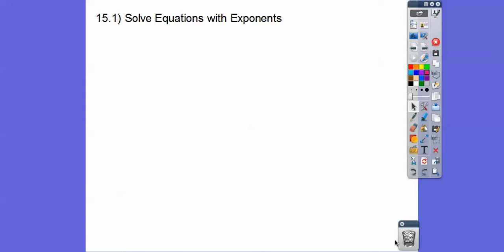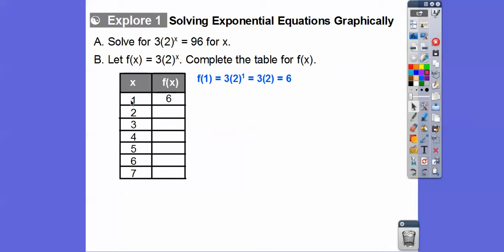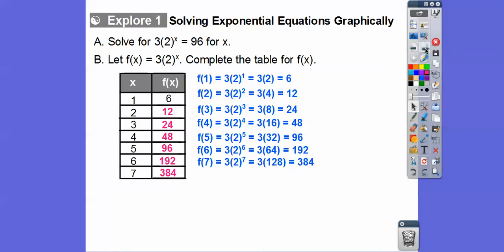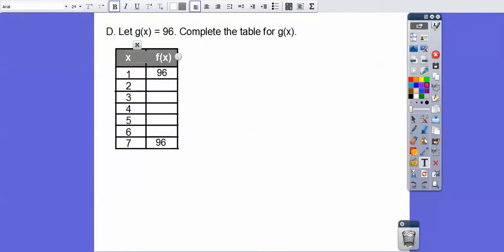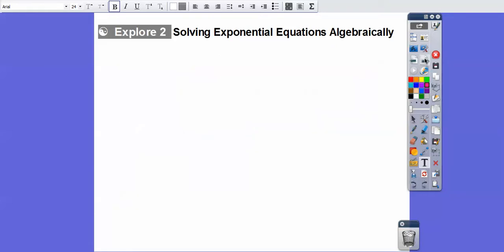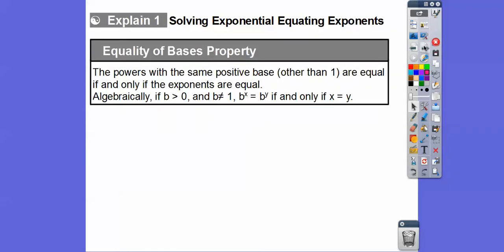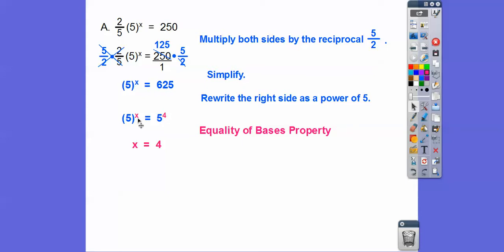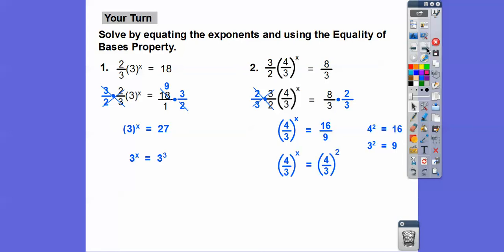Solve Equations with Exponents - Module 15.1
This lesson will show how to graph equations with variables in the exponents, along with how to solve these exponential equations.
Integrated Math 1